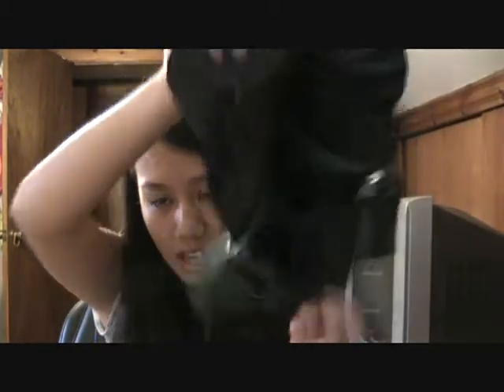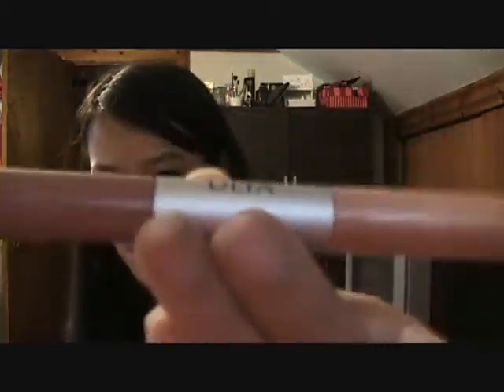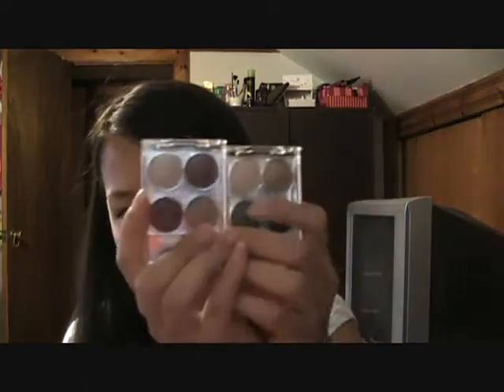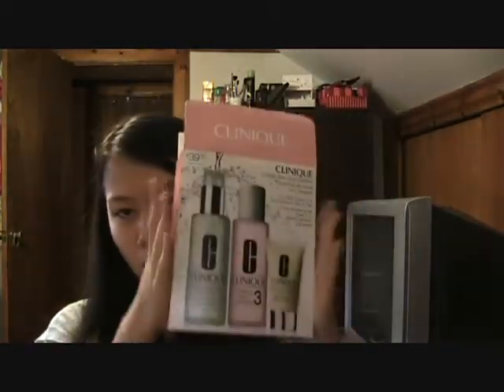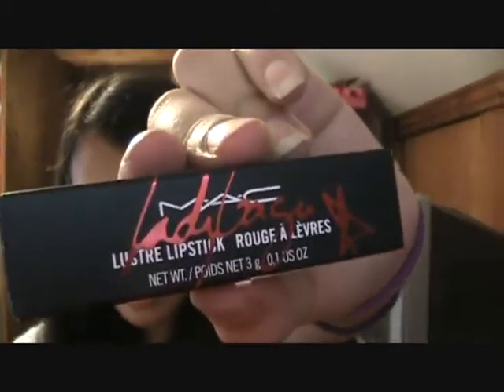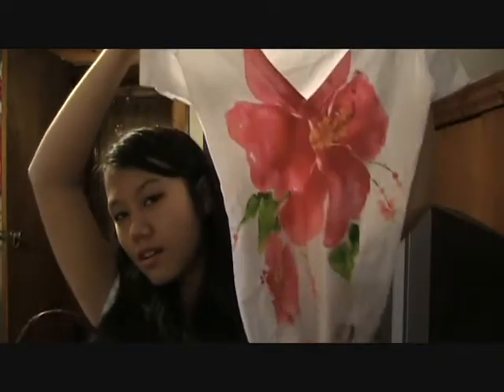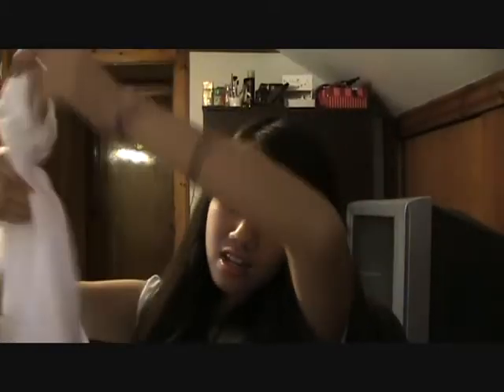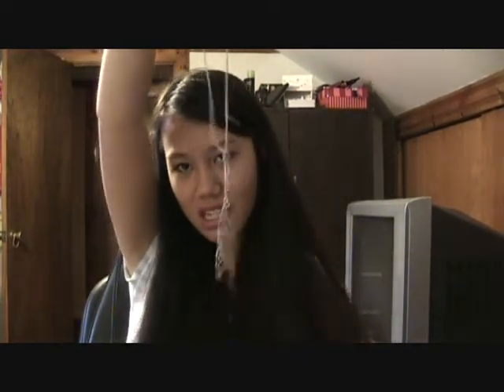Haul: WHAT DID YOU GET IN NEW YORK?!?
What did I get in New York. hmm...

I also did go shopping at Ulta over the weekend and I also got new furniture for my room so maybe a room tour in the future for people who have requested it :)

Sorry I look like a mess in this video...my hair is e was so tired.

Others links!

Formspring me!